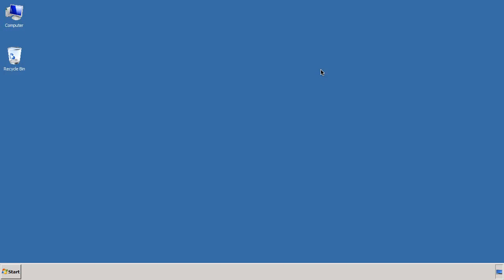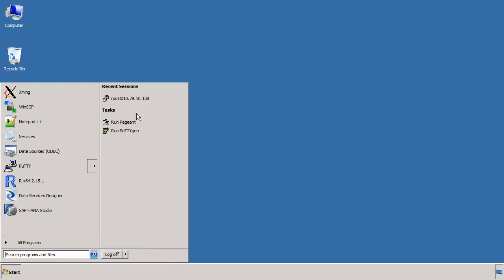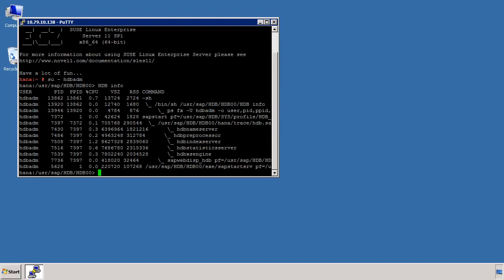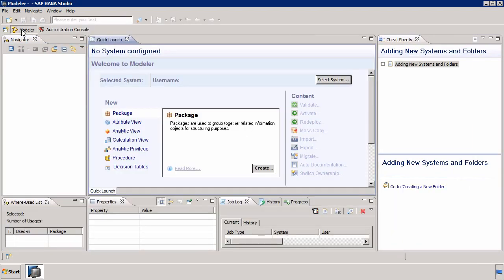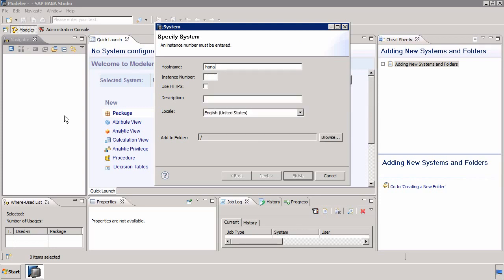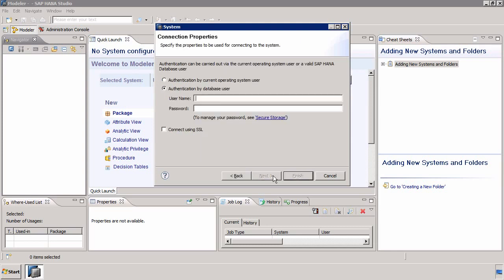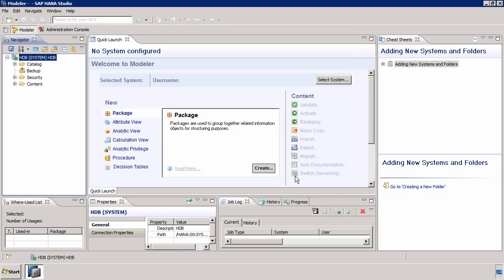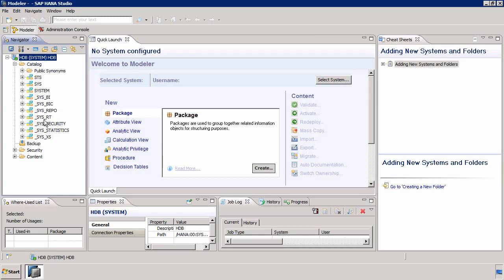11 Connecting from SAP HANA Studio to SAP HANA Server